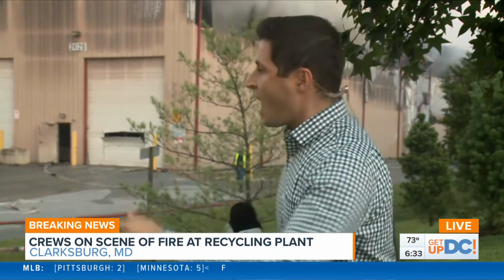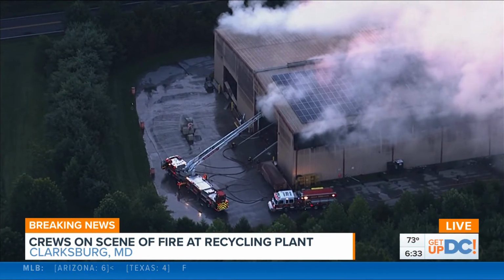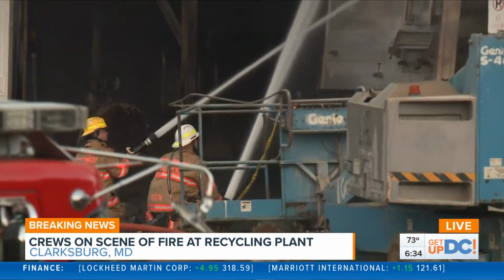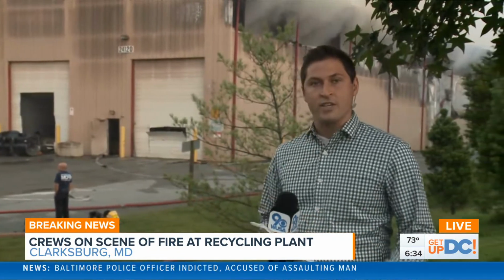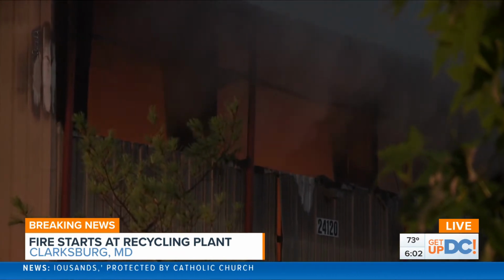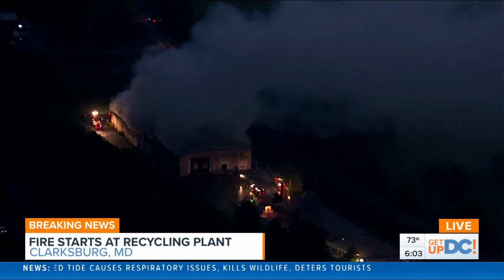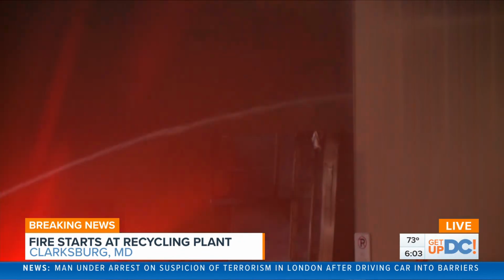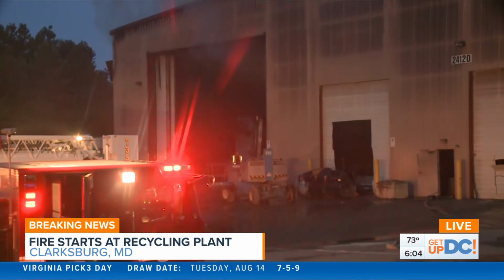Fire Rips Through Recylcing Facility in Clarksburg (a.m.)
Evan Koslof is a reporter for WUSA9 in Washington, D.C. He shoots, edits, and writes his stories.

For more content, follow Evan on Twitter (@ekoslof), Facebook (Evan Koslof Reporting), and Instagram (ekoslof). His website is